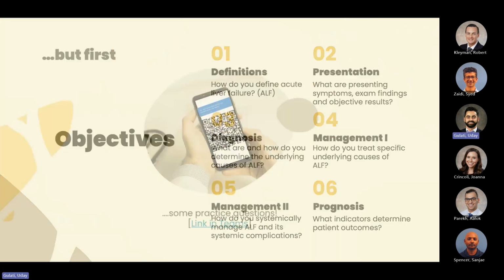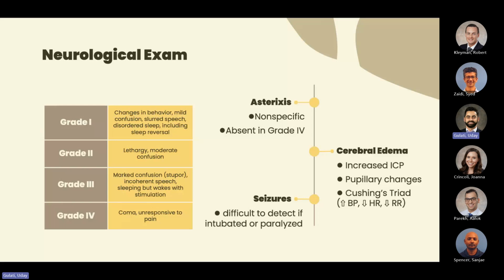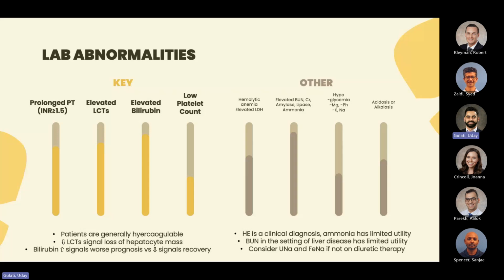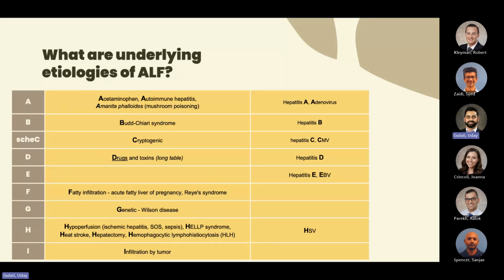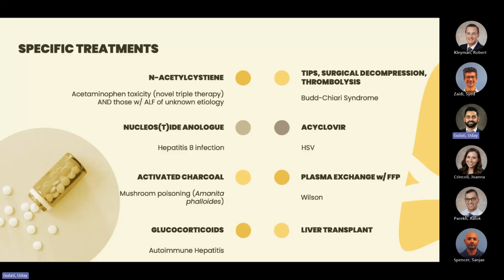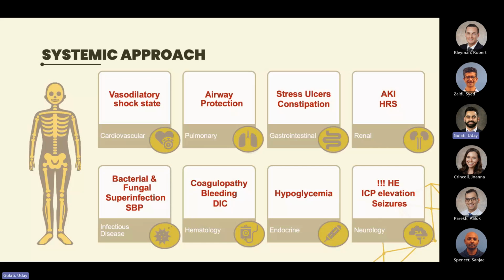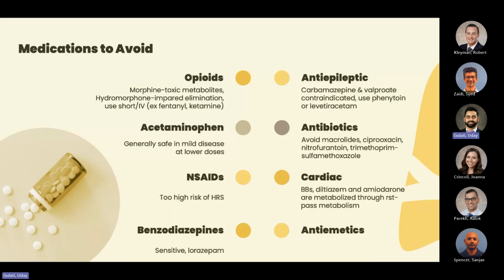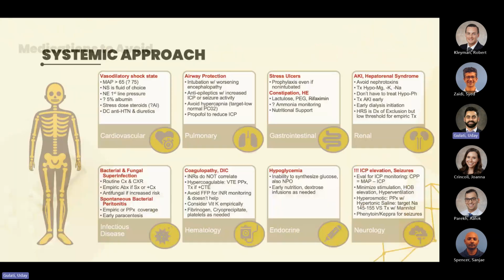Acute Liver Failure in the ICU - Gulati